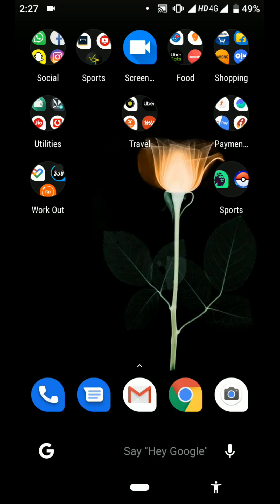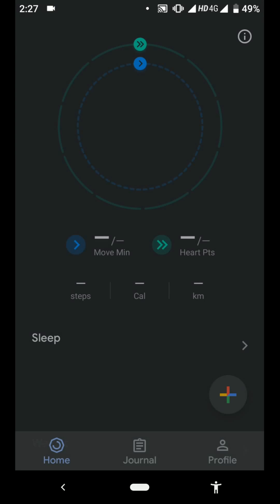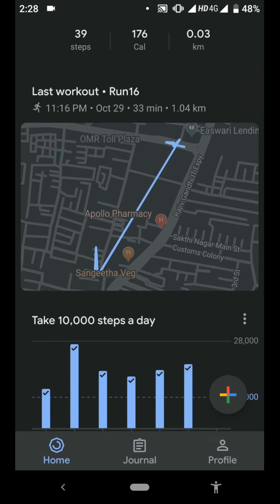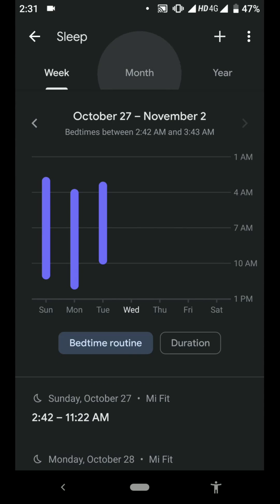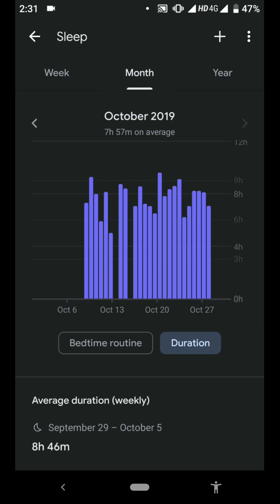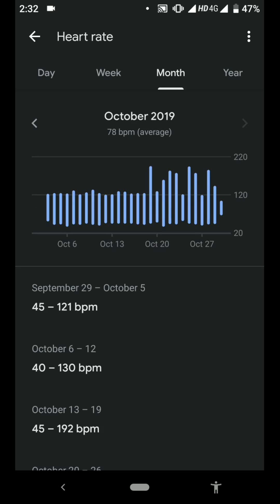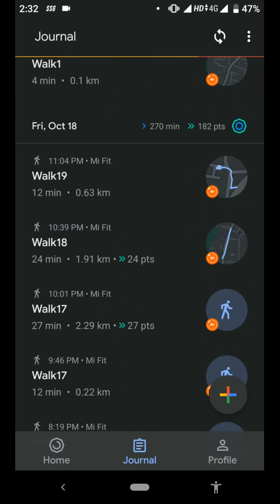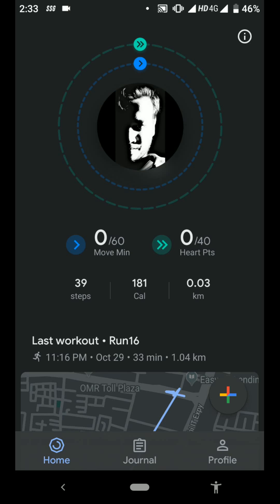Sync MI FIT app with Google FIT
How to sync data from your mifit to google fit and the UI Experience of the G fit app